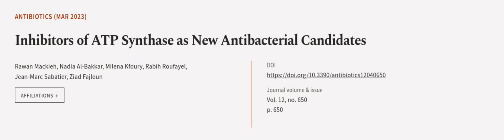Inhibitors of ATP Synthase as New Antibacterial Candidates | RTCL.TV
### Keywords ###

### Article Attribution ###
Title: Inhibitors of ATP Synthase as New Antibacterial Candidates
Authors: Rawan Mackieh, Nadia Al-Bakkar, Milena Kfoury, Rabih Roufayel, Jean-Marc Sabatier ,and Ziad Fajloun
Publisher: MDPI AG
DOI: 10.3390/antibiotics12040650

### Video Timestamps ###
0:00:00 - Summary
0:00:55 - Title
0:01:01 - Outro
0:01:05 - End